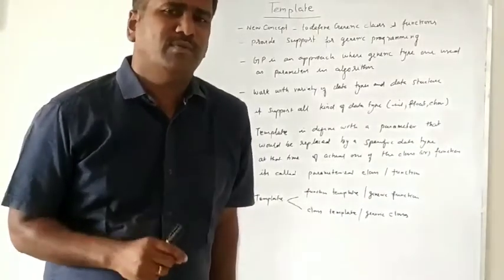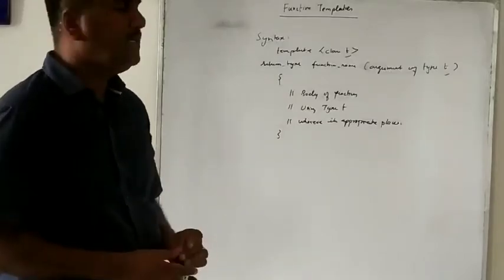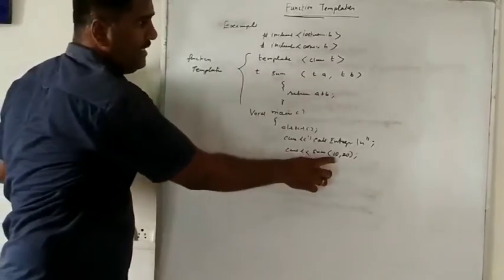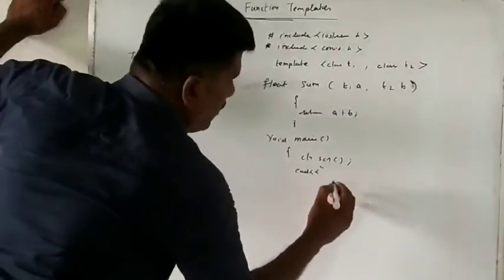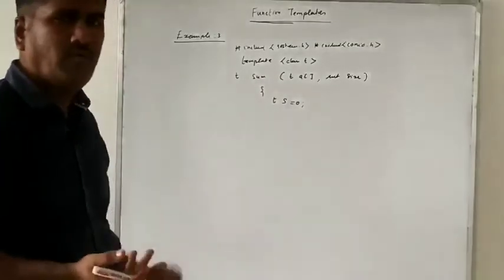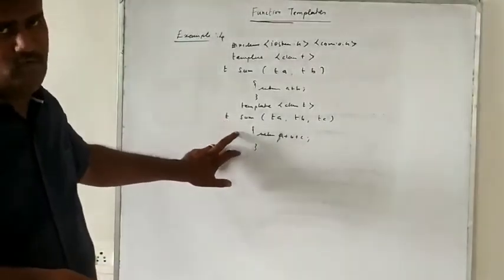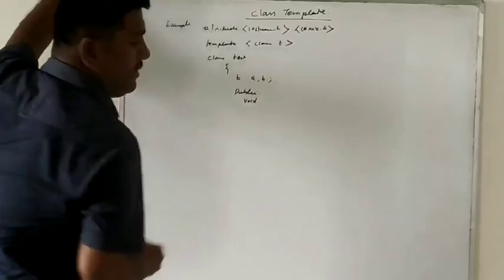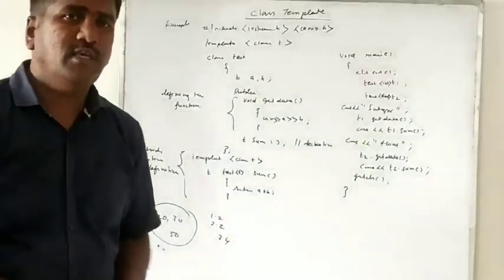Template in C++